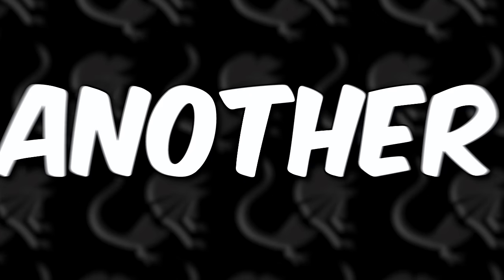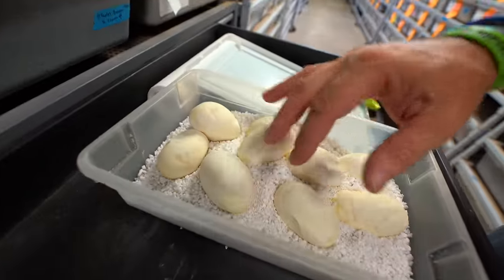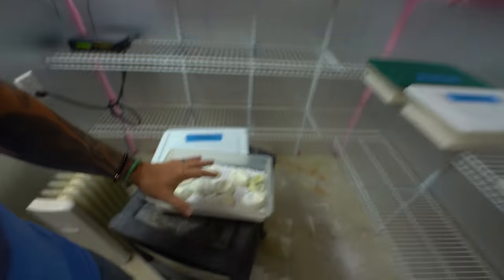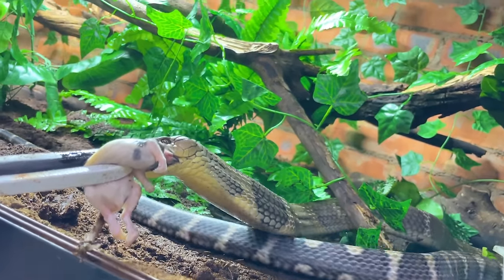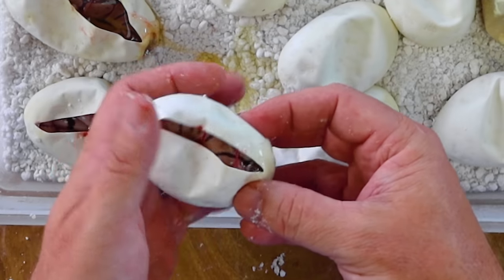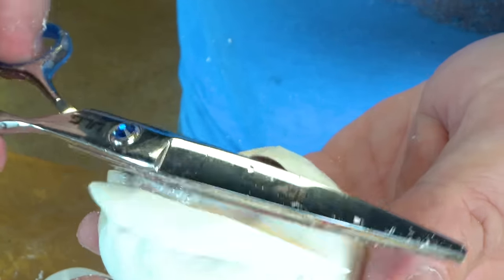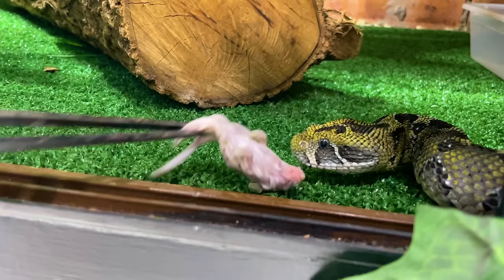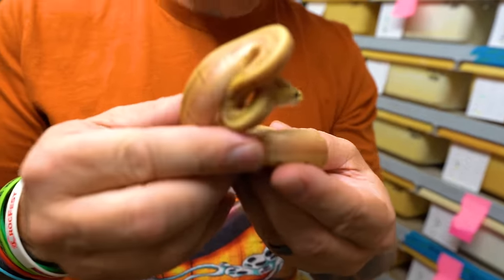I Hatched a Ghost Snake!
We're pulling another cool clutch of snake eggs from a Hypo "Ghost" Spinner female bred to a Clown Het for Ghost 👻 male! Let's cut some Ball python eggs and see what we get!

↑↑↑↑↑↑FOLLOW NOAH↑↑↑↑↑↑